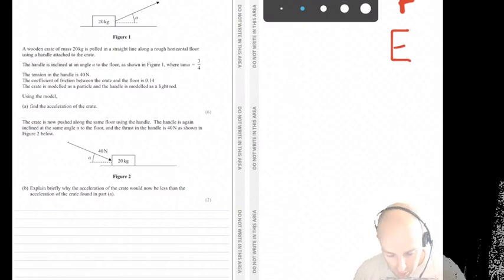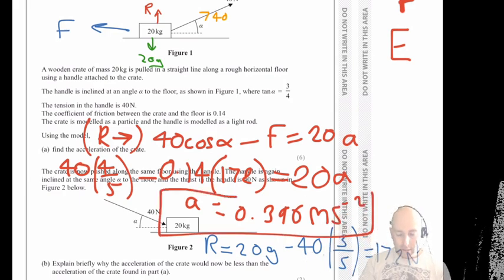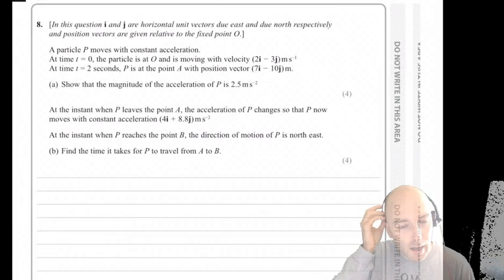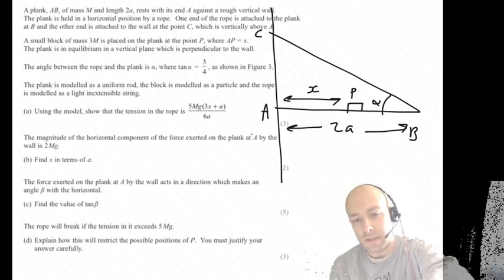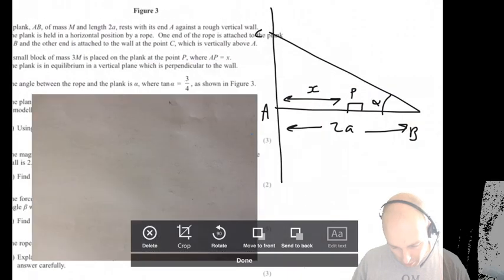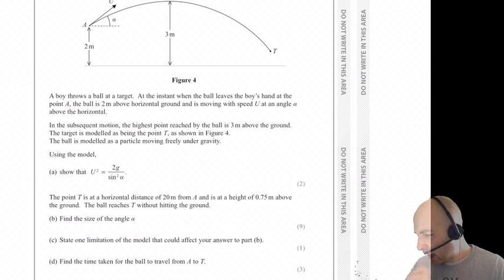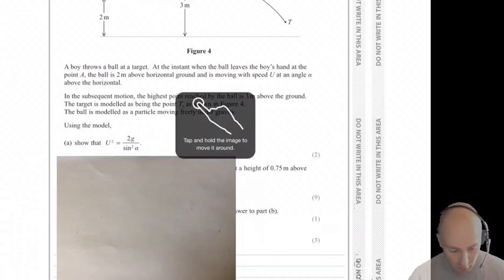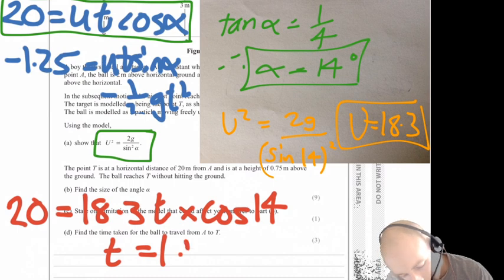A2 F Tues 21st April 13:10pm Revision